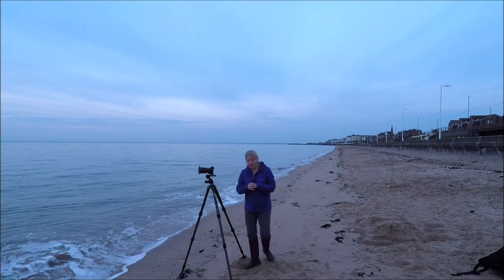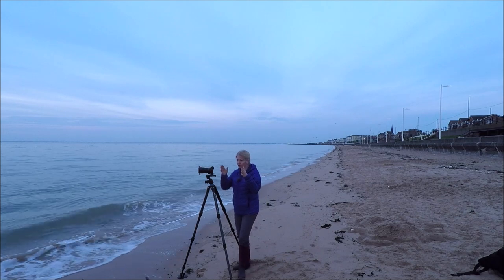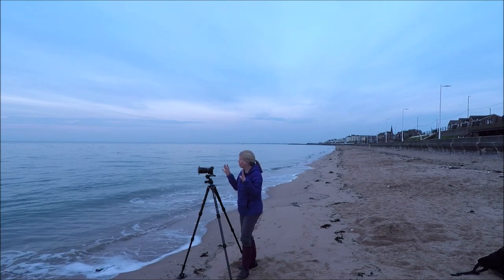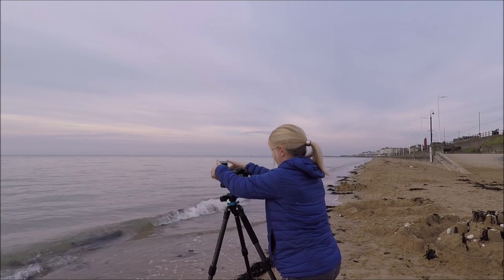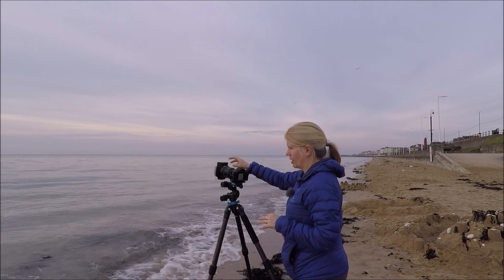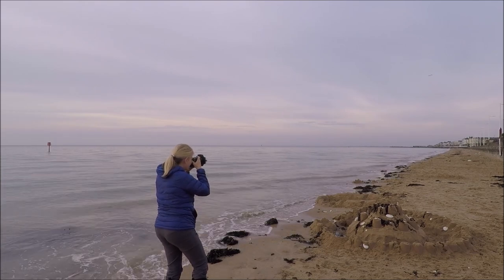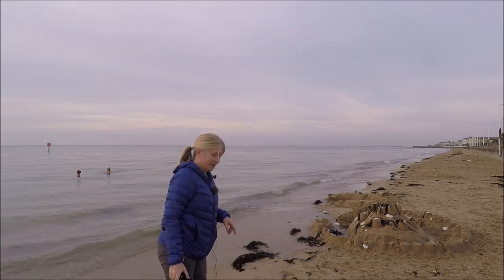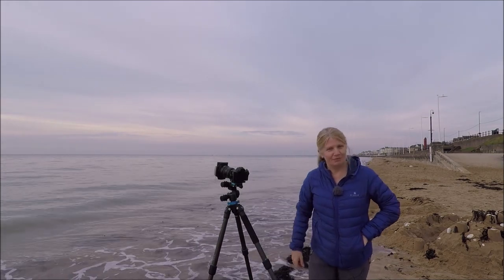Seascape Photography | A peaceful morning at the Coast with the Nikon Z50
With sunrise/sunset & tide times not playing ball , I head back to Bridlington to see if I can capture anything different to my previous visits .
With the tide being almost fully  in ,shooting the groynes was a no-go so I opted for a Square crop ( most of the time ) & concentrated on shooting just 1 subject.
Yup ,you guessed - the Marker post with its fabulous bright red cage.
& too finish off , a little insight into how I capture ICM images ( Intentional Camera Movement) .

Maybe not the morning I'd intended but still good fun& totally relaxing .

Camera :
Nikon Z50
Nikon 17-55mm lens
Nikon 70-200mm f2.8
Tokina 11-16mm f2.8
Sigma 10-20mm f4-5.6mm
Tamron 90mm macro
Benro Geared Head

LEE  Filters :
NEW 100 Filter Holder
Foundation kit
Landscape polariser
ND Grad filters
10 Stop
6 Stop
.6 Reverse Grad

Sphonge 2 Cloth
Lowepro Flipside 500 camera bag
Lowepro flipside 400 camera bag

GoPro HERO 4
DJi OM5 Gimbal
Zhiyun Smooth Q3 Gimbal
Joby GorillaPod
RODE Lav Mic
ZOOM H1N
.I'm trying to keep it simple so it doesn't over take the photography .

Main Camping gear :
Ridge Monkey
Vango Banshee 200 tent
OEX Phoxx 1 Tent
Neoair Thermarest sleep mat
Hi-Gear dreamer self inflating pillow
OEX Leviathan sleeping bag